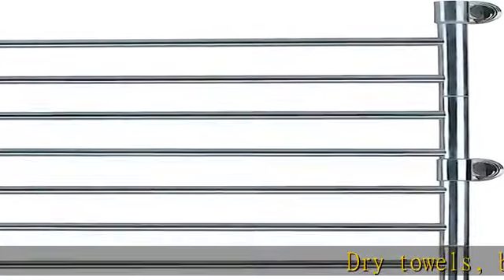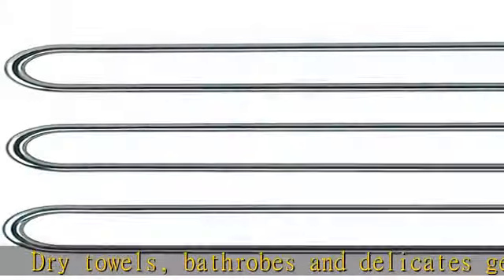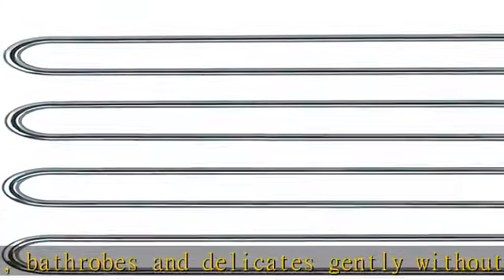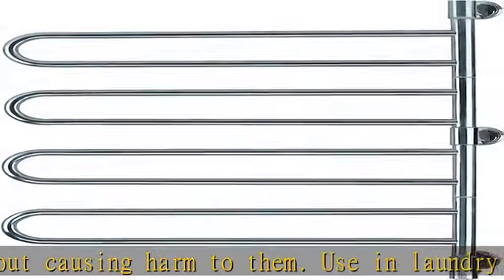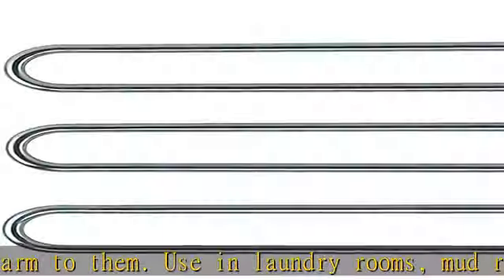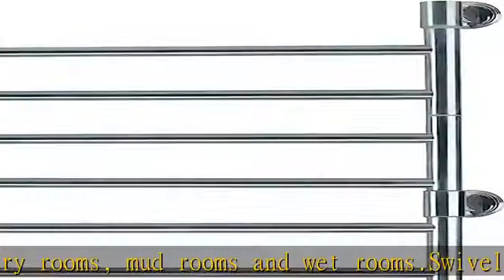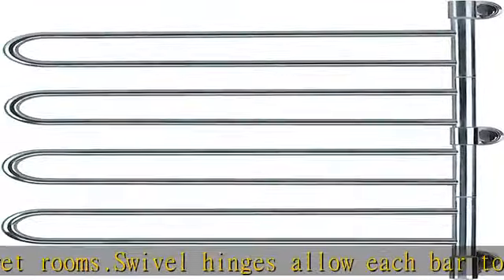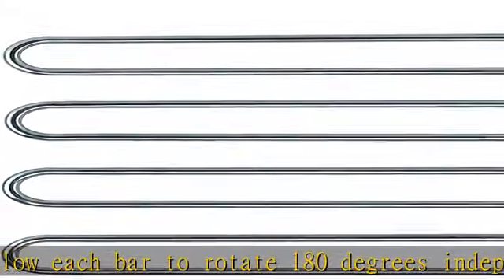Amba Swivel Large Jill J-B004B 6-Bar Plug-in Heated Towel Rack in Brushed